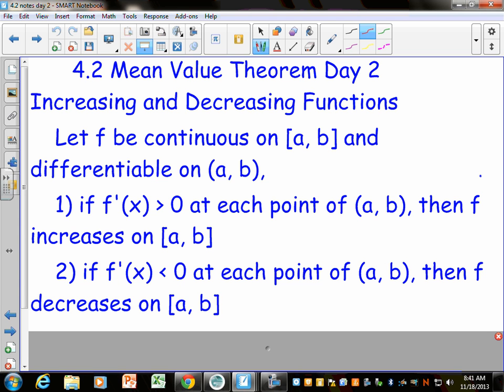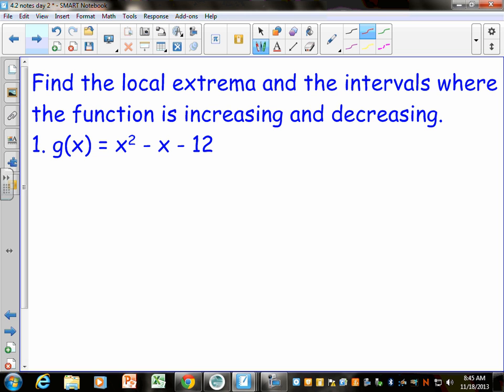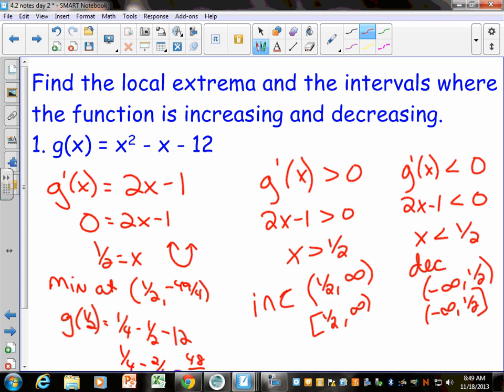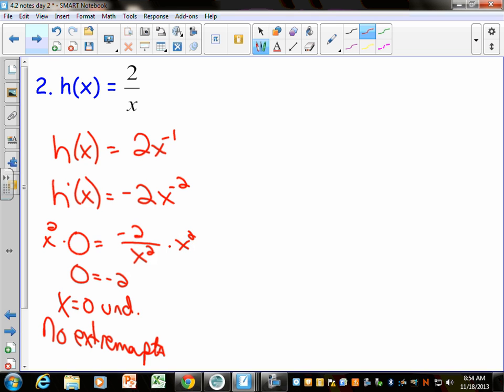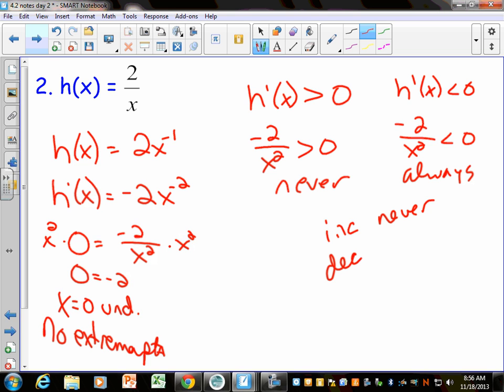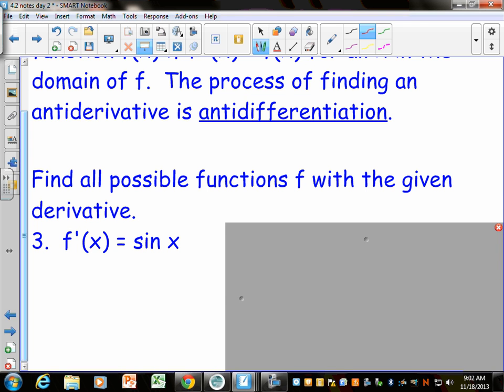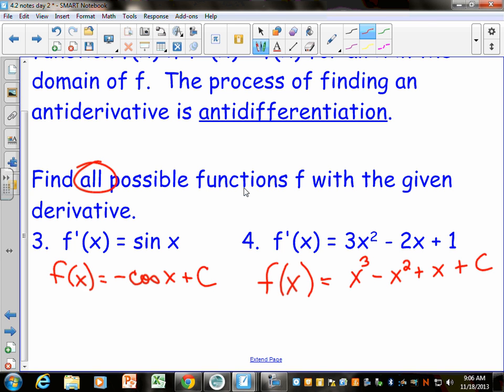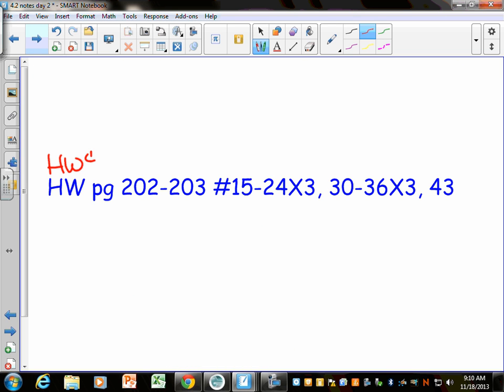4 2 day 2 AP Calculus